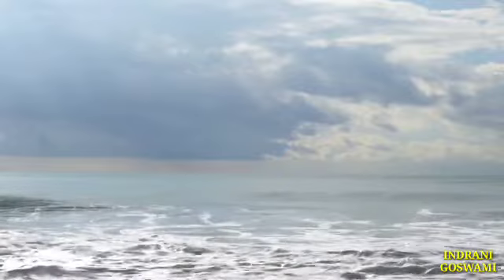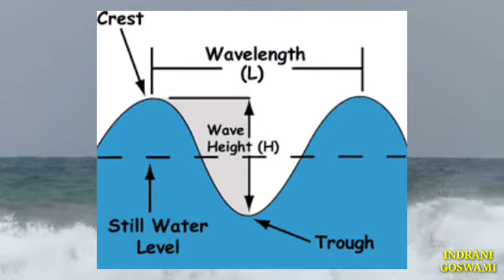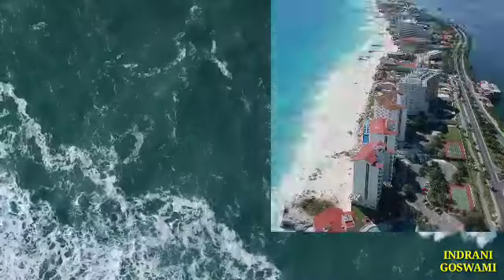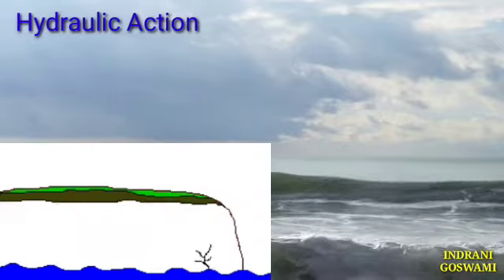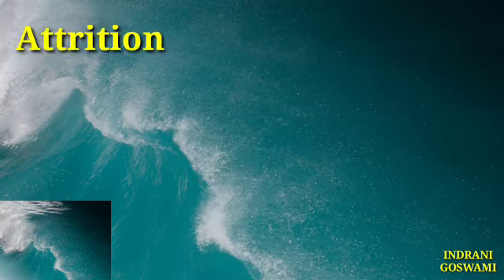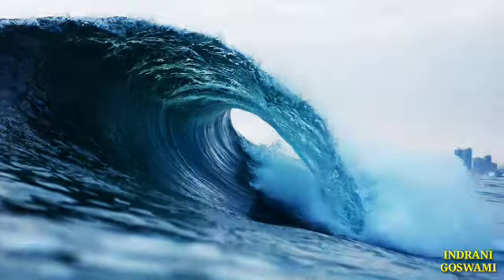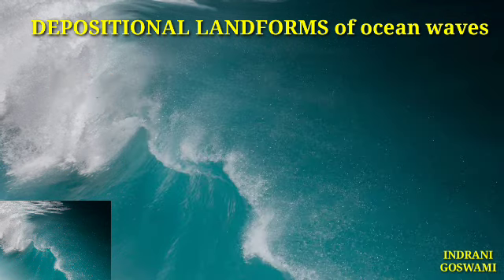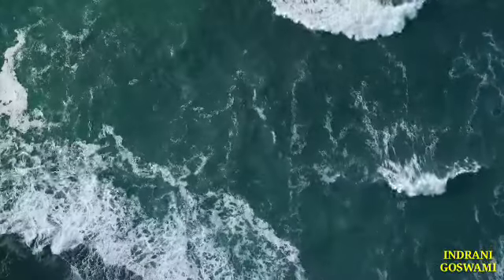Marine processes and Associated Lansforms| Geography| class-XI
Hello my dear Geographers, marine
 processes and the different erosional and depositional landforms has been discussed in this video.

It is following the reduced syllabus of 11 ISC (2021)

Book : D.R. Khullar,Kalyani Publication

Do comment for doubt clearance.